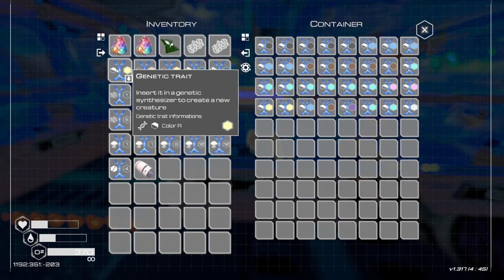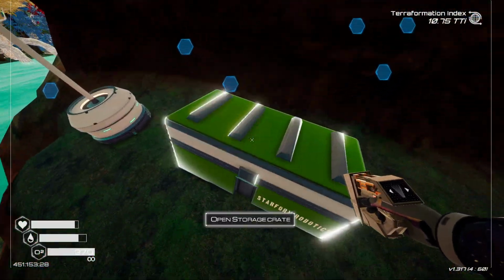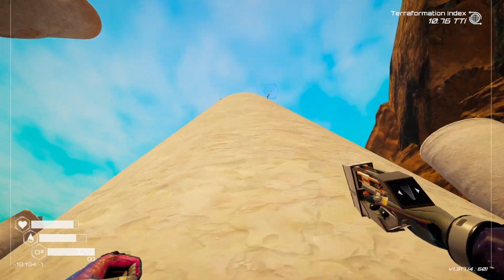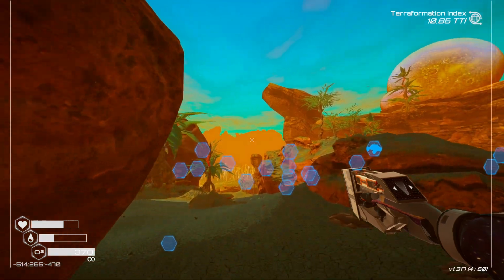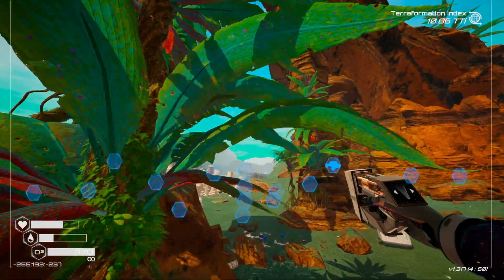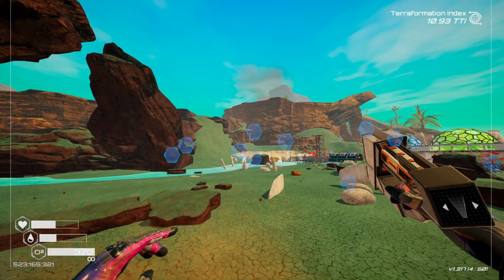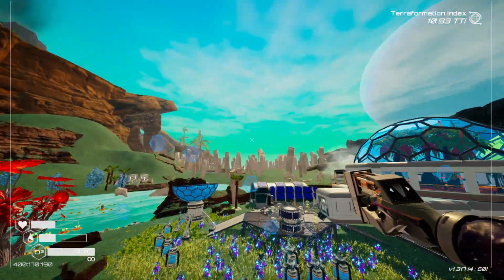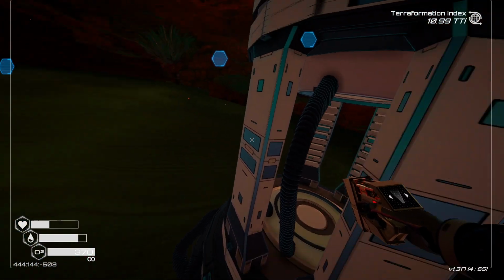Planet Crafter | Planet Humble DLC | Season 1 - Episode 38 | Season 1 Prep-ilogue!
The Planet Humble DLC is now available for the amazing terraforming survival game The Planet Crafter, and we're starting a new save to explore it! This new season will be on the Standard settings, and we might try custom settings next time.

Today we are wrapping up season 1 with a brief epilogue and we'll be doing some prep-work for season 2. The beacon colours have reset, so we'll ignore those as we explore the map today. We start by visiting some wild fauna locations. Then we look for some cosmic quartz locations but decide there's enough that we don't need to memorize them. We do a bit of inventory management before checking out the blue crates in the starter area, which also makes us plan the use of the Starform Robotics crates. After scouting some Starform crates, we look for the tree seeds being held by the starform robots around the map like the one holding the Prunea Tree Seeds. We also note some good frog ponds locations before heading back to base for a last look at season 1.